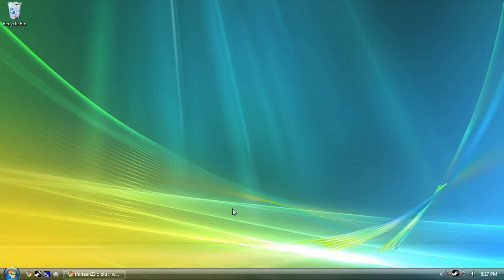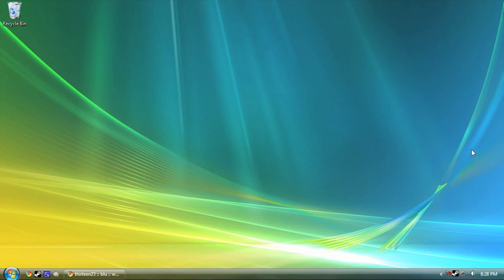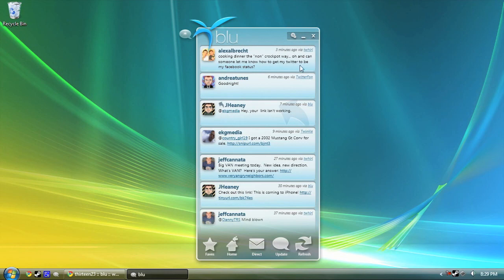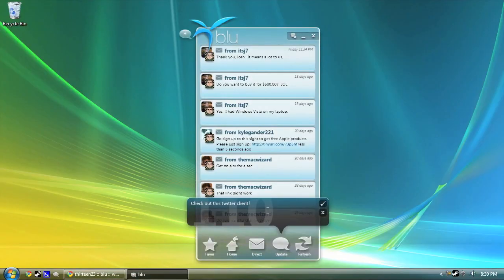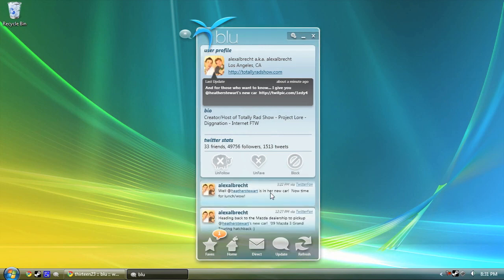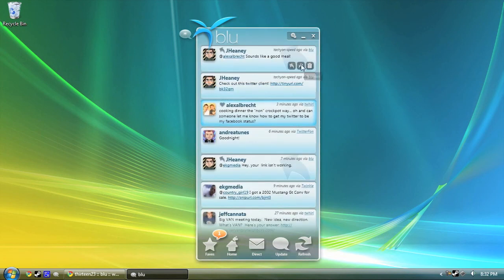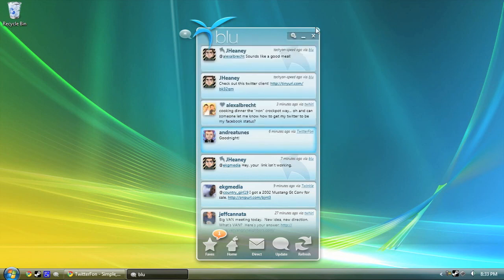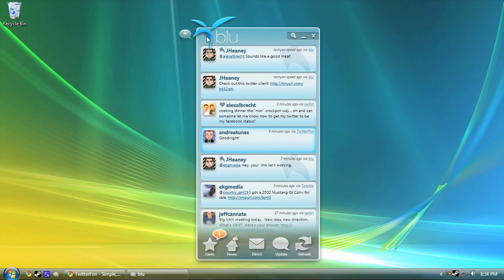blu: The Best Twitter Client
Here is my overview of blu, a tremendous Twitter client. Enjoy!